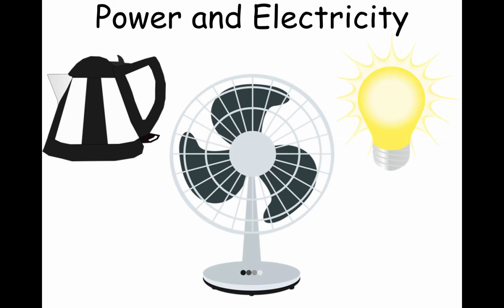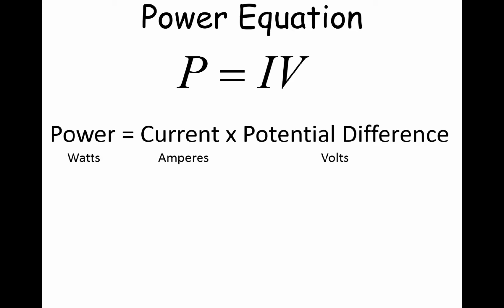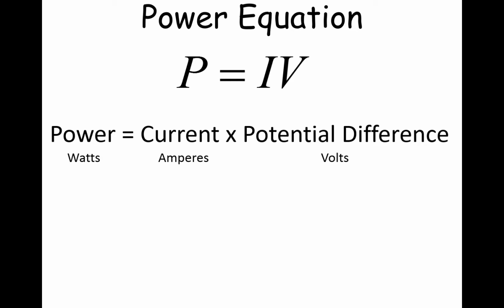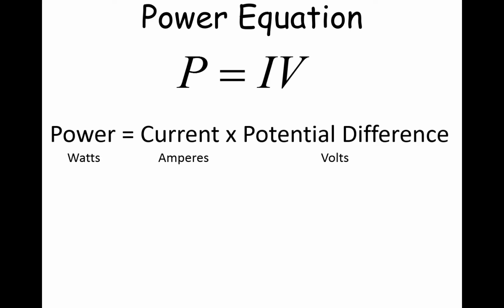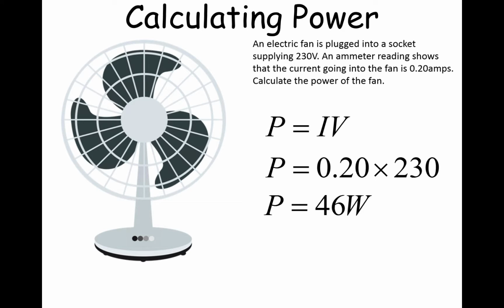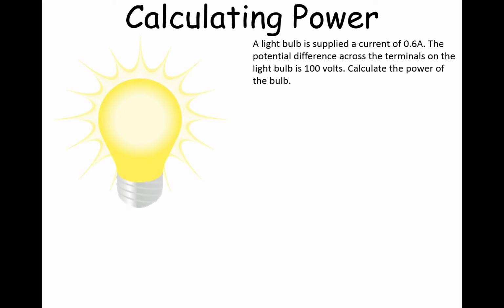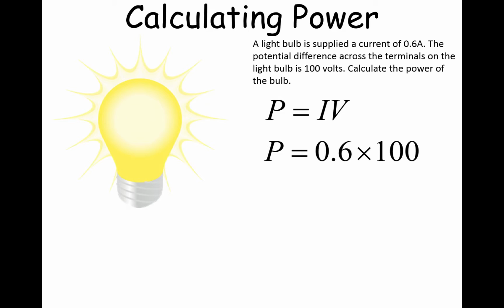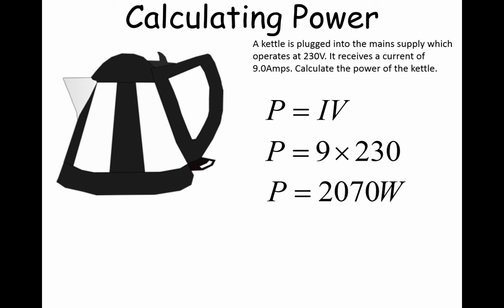AQA 1.9b Electrical Power